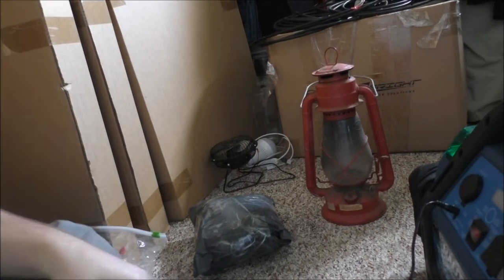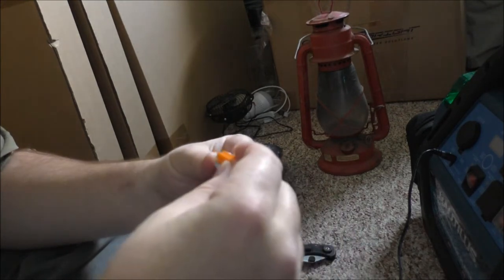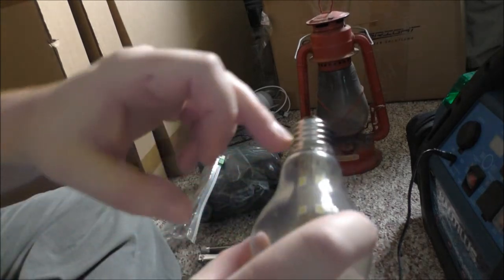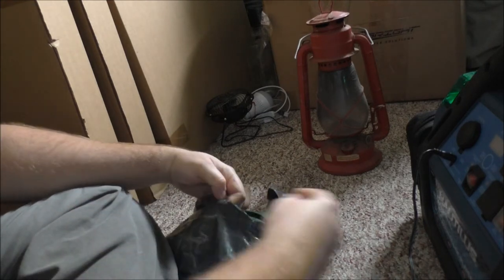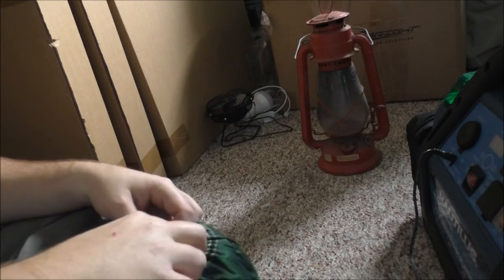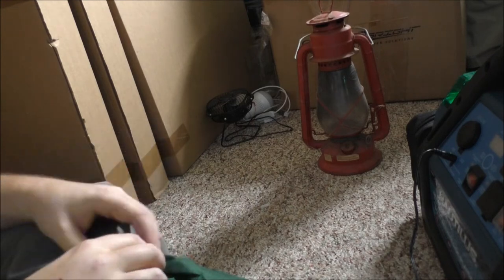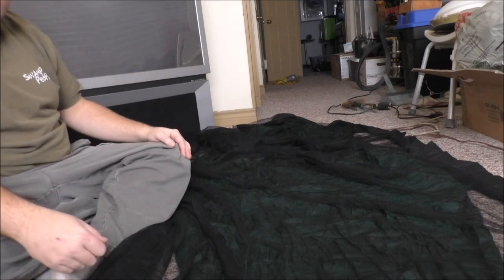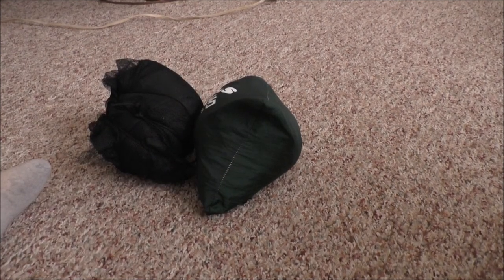Repairs the off grid tiny house